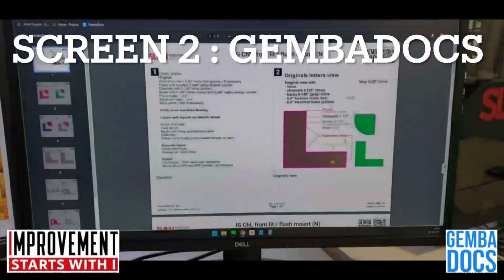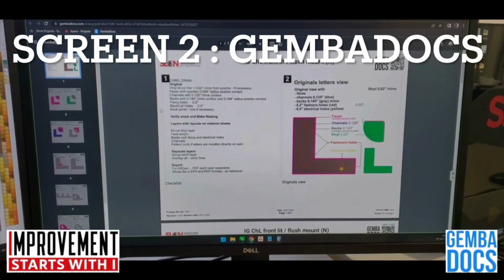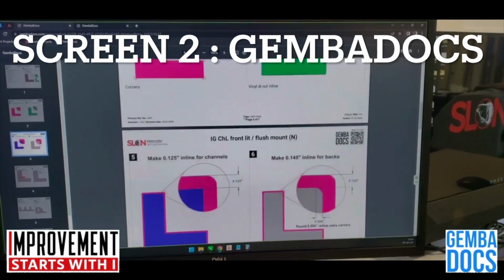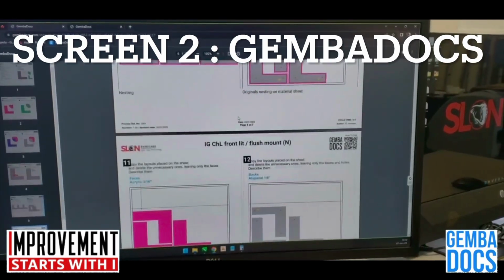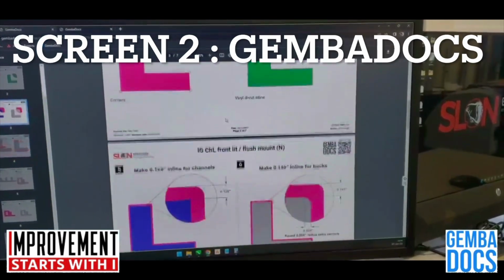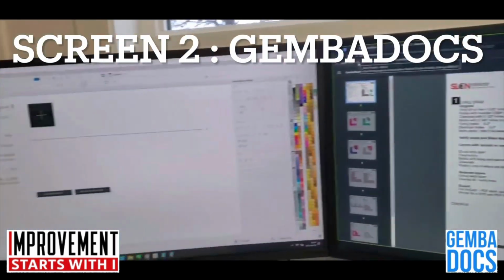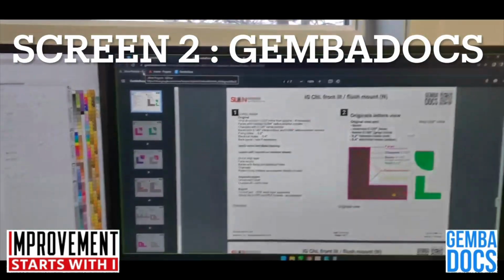In case you haven’t thought of it? A client video using 2 screens on a work station with GembaDocs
Big thanks to Constantin Graur at SLON signs in Quebec for making the original video!

where you can sign up for a FREE 30 day trial / or click this to book a live 1:1 workshop with Tom.
You can get Tom’s book “Improvement Starts With I - a practical guide to building an extraordinary lean culture” for FREE
If you would like some support on your lean journey, request to join the “Improvement Starts With I” signal group designed for people relatively early (but serious) in their lean journey. No time wasters or “people who need convincing” please! Here is the link to join the Improvement Starts With I group. shorturl.at/frLY4
Group guidelines and commitment requirements can be found on this GembaDoc! shorturl.at/ikptX